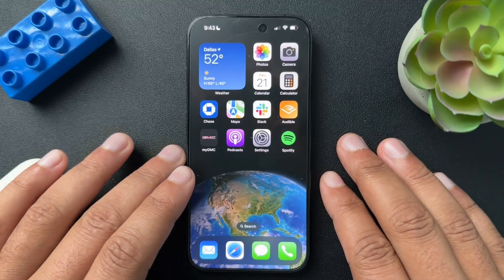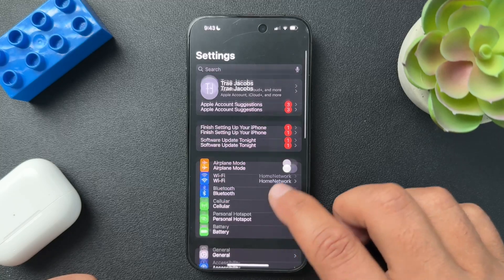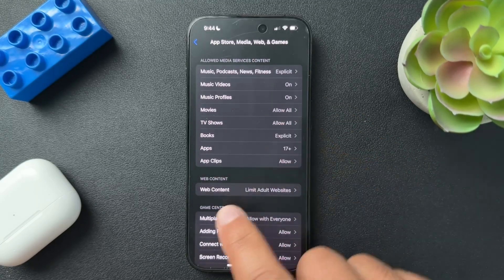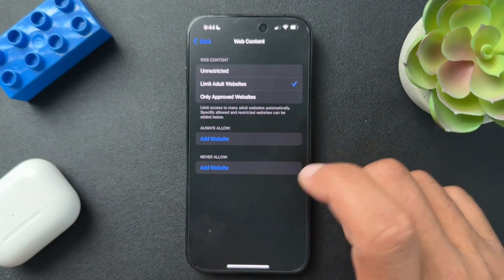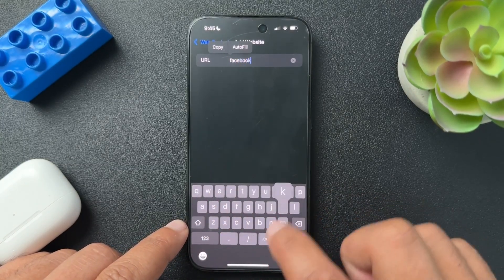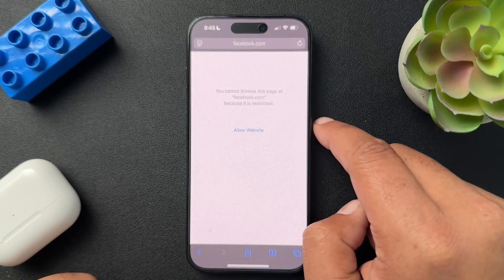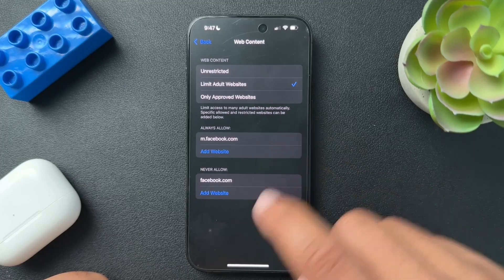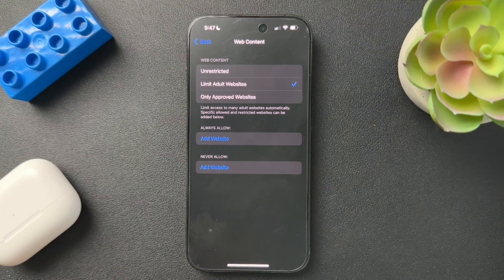How to Block Websites on an iPhone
Learn how to block specific websites on an iPhone using Screen Time settings. Perfect for managing what kids can access or locking down certain sites—quick and easy steps explained!

Hope it helps. Check out the links below if you are in the market fro some new tech.

Curated Smart Home + Tech For You
Smart home security essentials (self-monitored)

Tik Tok: ➡︎   / smarthomestarter
IG: ➡︎    / smarthomestarter
FB: ➡︎   / smarthomestartertips